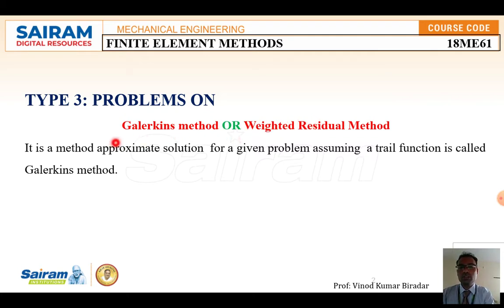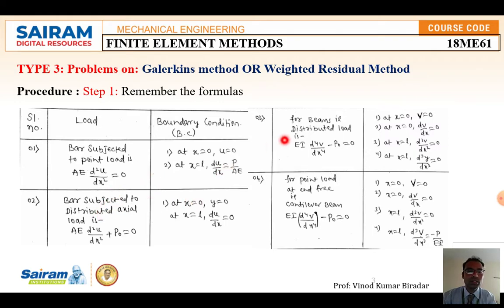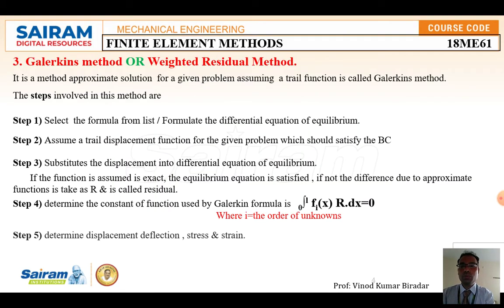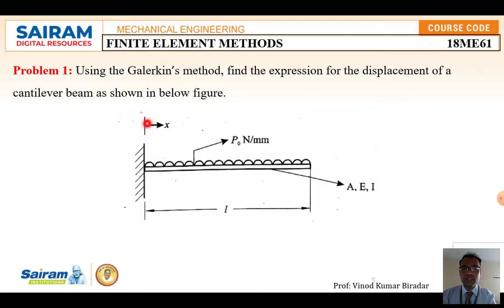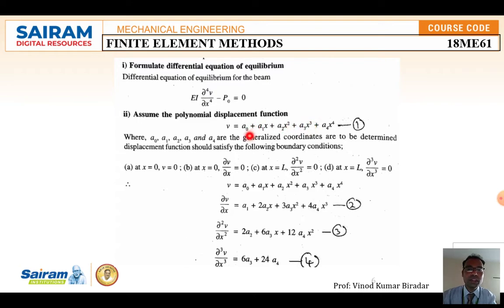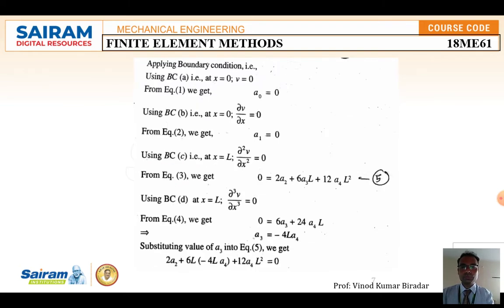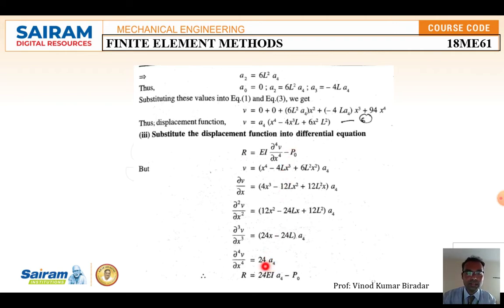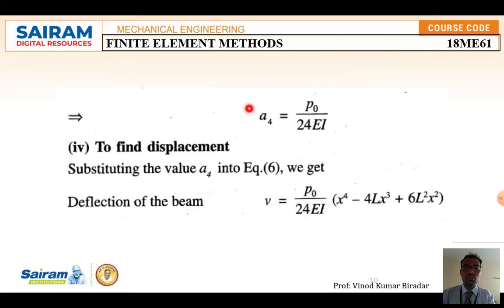Lecture Video 16_18ME61_Module 1_Galerkin Method Problem 1_Vinod Biradar